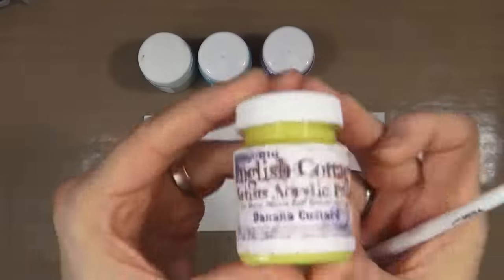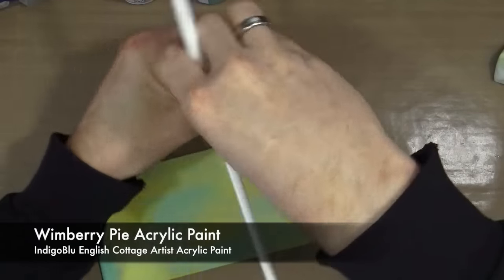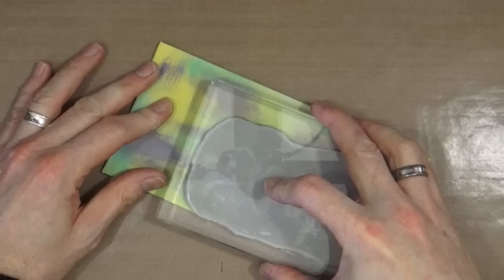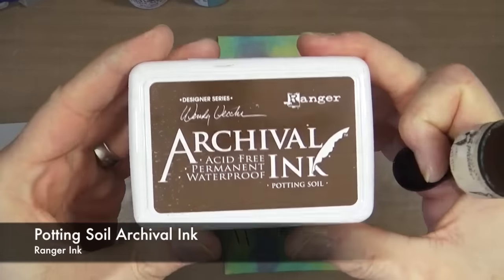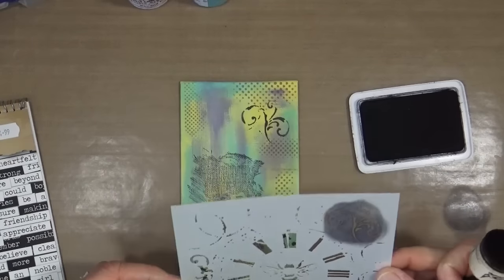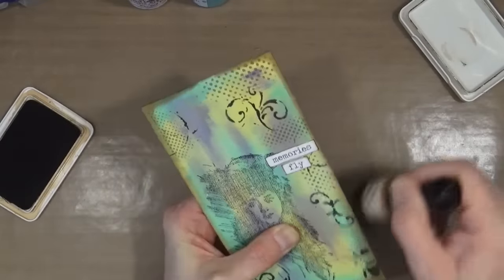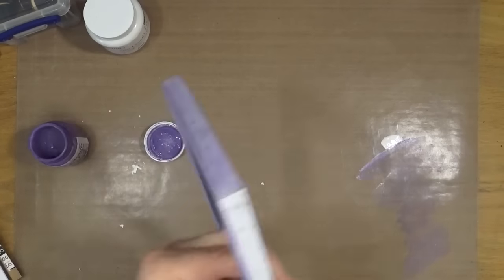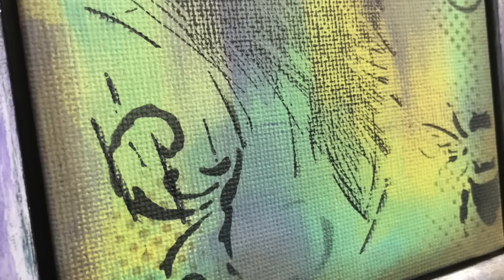How to: Memories Fly Inked & Painted Mini Canvas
This is a project that came to life from my fading memories of my Grandmother who passed away when I was only 12 years old. I can barely remember what she looked like as we don 't have many surviving photographs of her. This canvas interprets how memories can sometime fade and fly away.

Image used Elsie stamp from IndigoBlu

Send Happy Mail To:
Mike Deakin
27 Tall Trees
Moortown
Leeds
United Kingdom
LS17 7WA